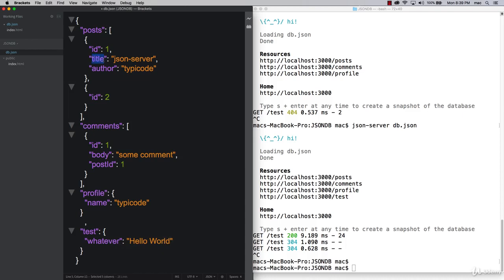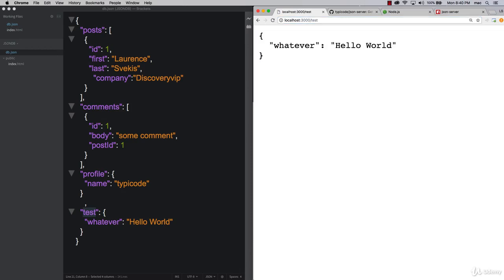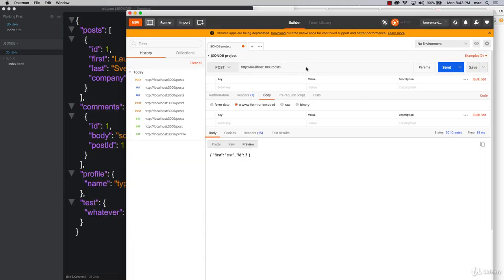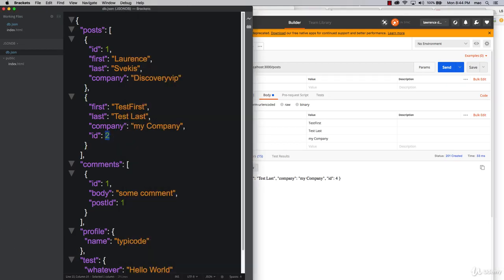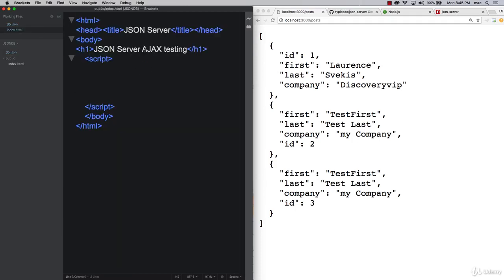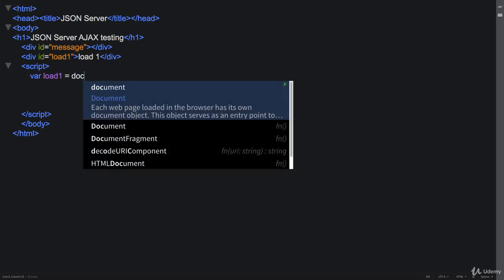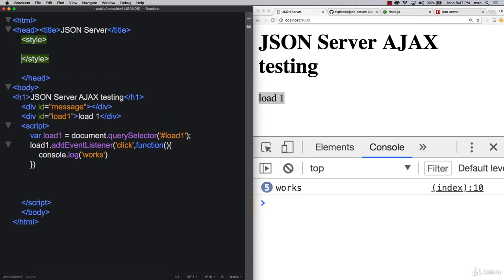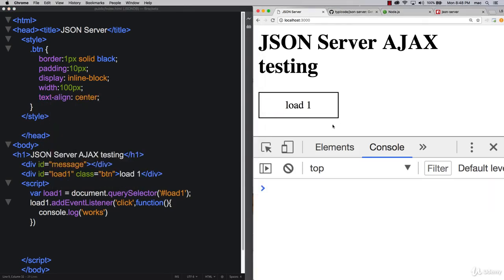JSON+AJAX+API 0605 Interactive Button